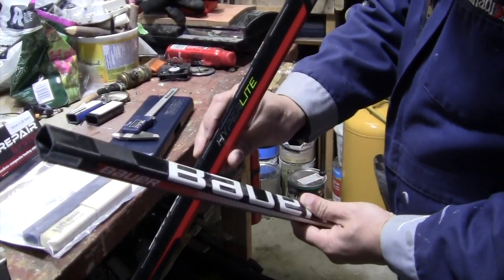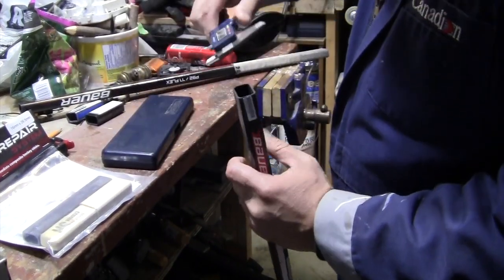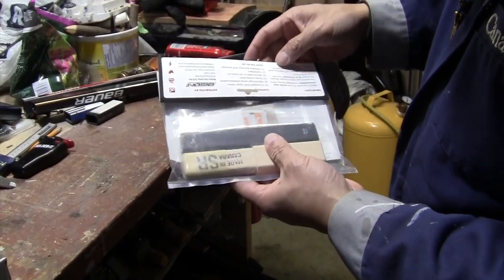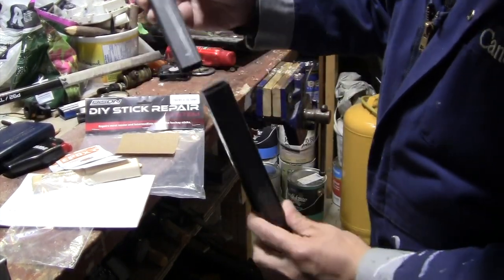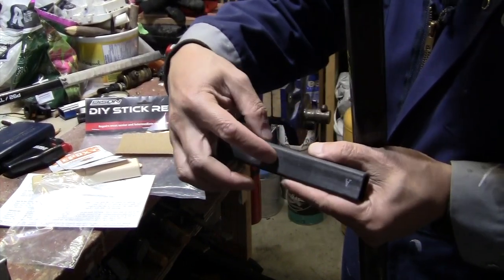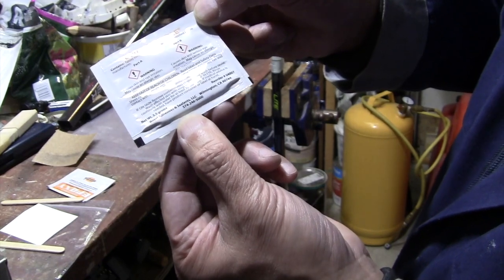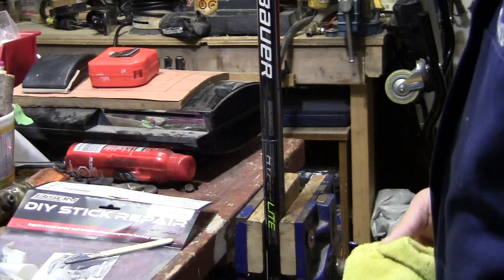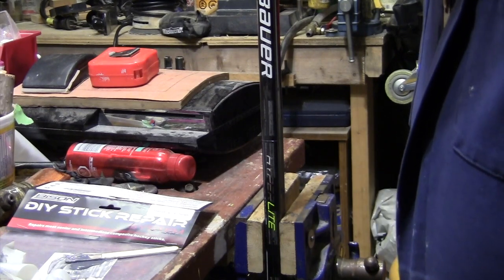Bison Hockey Stick Repair System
This video is about Bison Hockey Stick Repair System.  I show you how to repair a $350 Bauer Hyperlite carbon fibre composite ice hockey stick with a $50 Bison hockey stick repair system purchased from Amazon.

I found that the Bison system was easy to use and it worked for a mid shaft break.  Bison says their system does not work for a break near the bottom of the shaft.

After 8 uses of the stick after the repair, I have found the repair to be successful.  No flex or flex point change that I can feel.  Did not use the butt end extension to replace the 1" of broken stick.  The wood extension I feel would have added an undesirable weight to the stick.  The repair added a slight weight difference.  I am happy with the repair.  I hope this video will help you to fix your expensive hockey sticks.

Update: I gave the stick to my son which plays junior hockey and practices 2 to 3 times a week.   The stick lasted for a couple months.  What broke was the blade and not the repaired shaft.